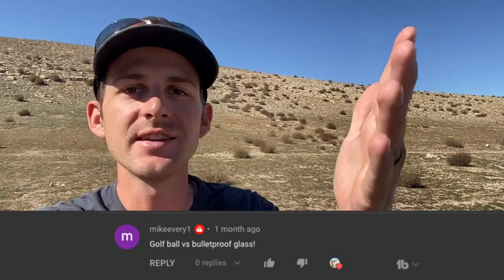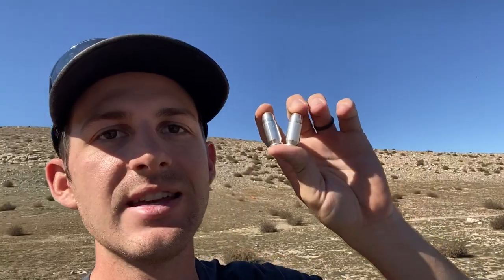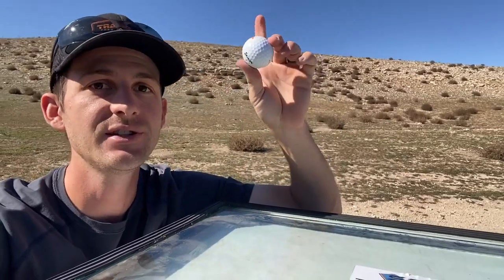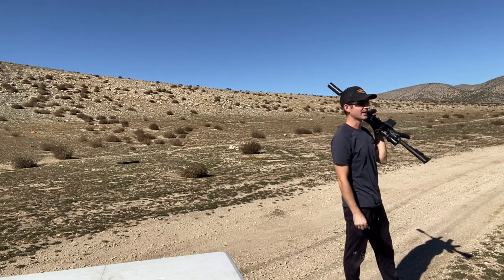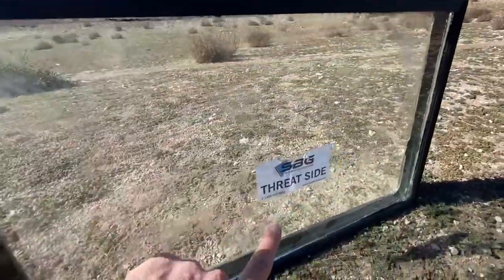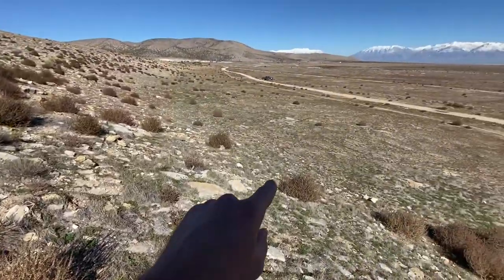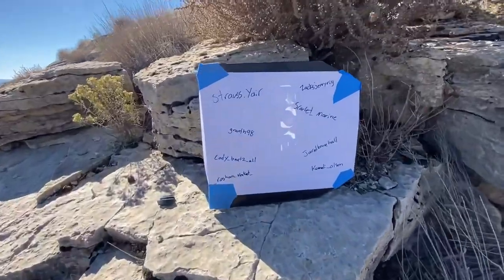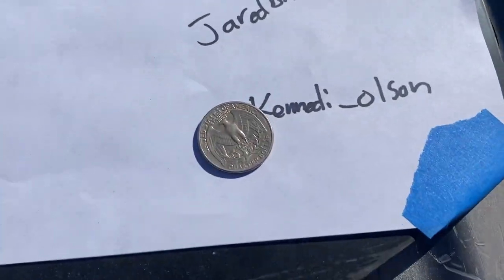Bulletproof Glass VS Golf Ball Launcher! Will It Break?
Bulletproof glass vs golf ball launcher is the question we are trying to answer today? will the bulletproof window break? or will it survive? make sure to watch the video to see what happens.

*this took place on a shooting range in a controlled environment*